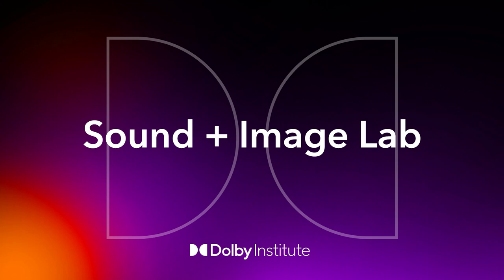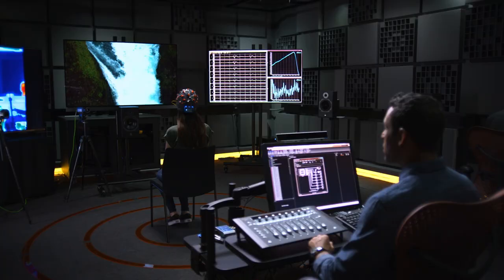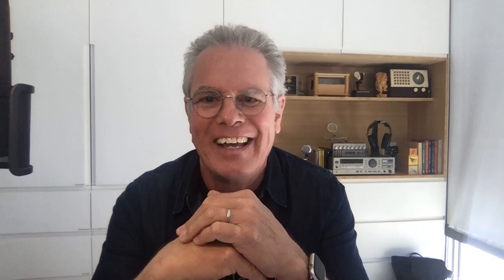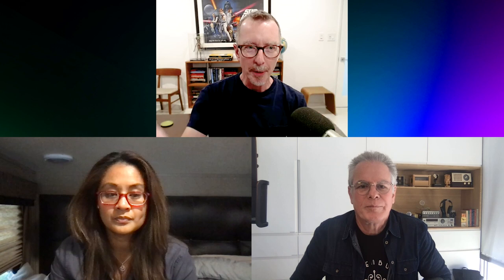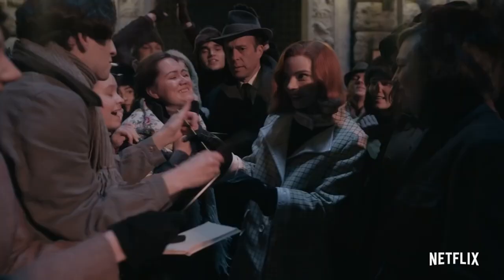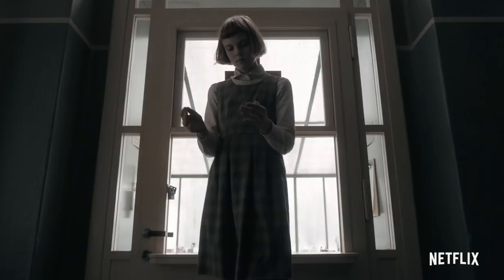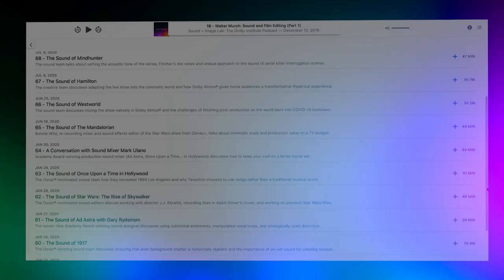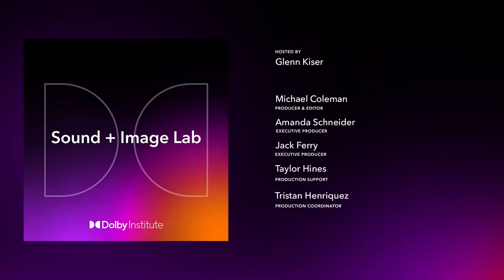How to Make Chess Riveting to Watch - The Queen's Gambit | Sound + Image Lab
00:00:00 - INTRODUCTION
00:01:36 -  CONVERSATION BEGINS

As games go, chess is maybe not the most exciting thing to watch as a spectator. Its complexities make it difficult for non-experts to truly appreciate. And yet, in Netflix's limited series, "The Queen's Gambit," the filmmakers somehow manage to not only make it exciting, but downright riveting. How did they pull that off?

Well, we recently sat down with editor Michelle Tesoro, ACE, and sound designer Wylie Stateman to discuss how they successfully crafted such tense and thrilling scenes which even a non-chess player could follow and, more importantly, enjoy.

"Chess is a wonderful game, but it's also sort of a board-level warfare experiment. And you're constantly playing out moves in your head. The way Scott Frank blocked the scenes, you know that we are in Beth's head, or we're in each of the chess players' heads. And that gives us a great opportunity to explore that space. It's a very aggressive game of control – or lack thereof, if you're the losing opponent."
— Wylie Stateman, Sound Designer, "The Queen's Gambit

If you haven't already, be sure to check out "The Queen's Gambit" on Netflix